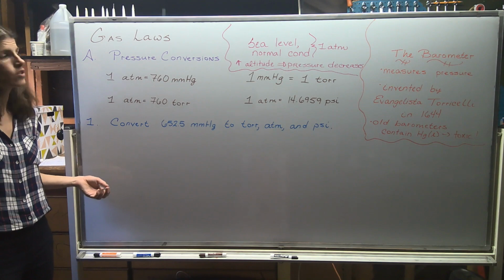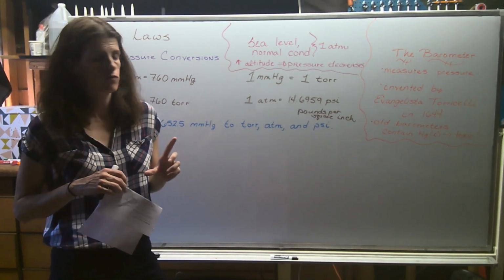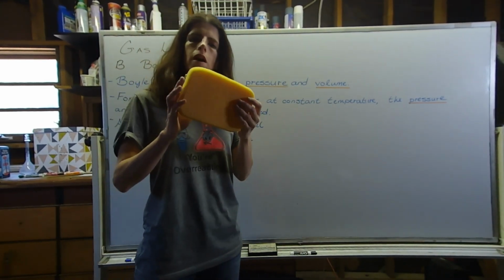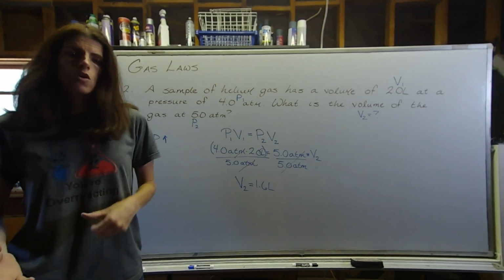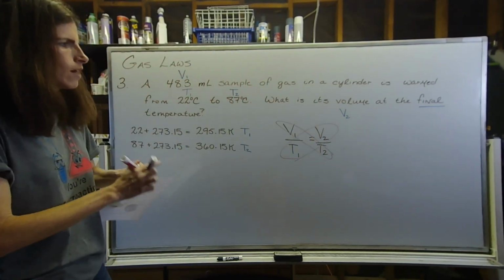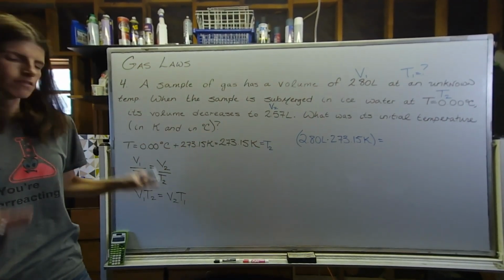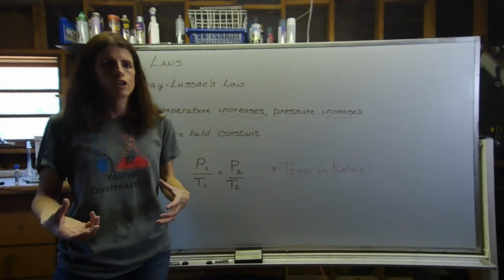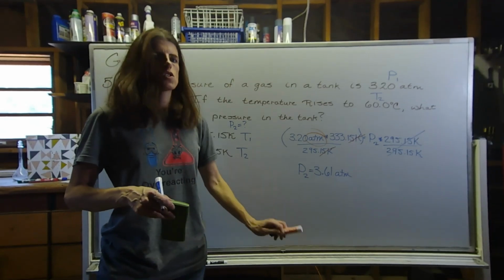CHEM100: Gas Laws Part 1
Do you know what a hand boiler is?  Have you seen one in action?  Pressure unit conversions, Boyle's Law, Charles's Law, and Gay Lussac's Law are all presented in this video.